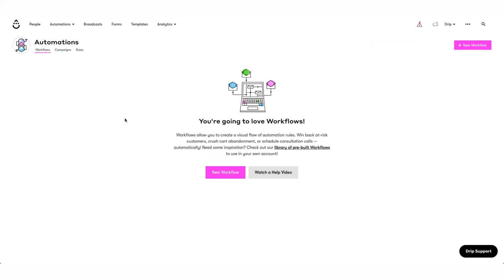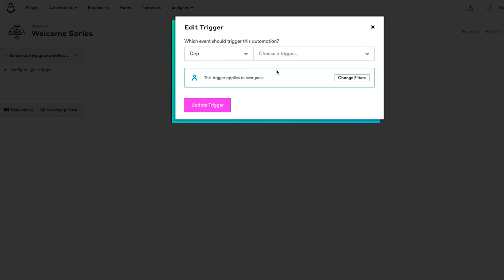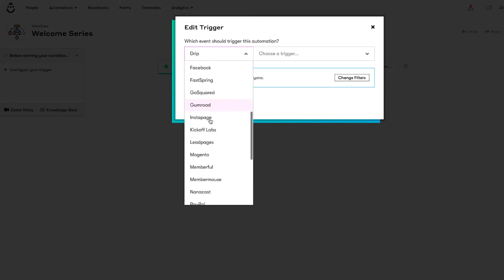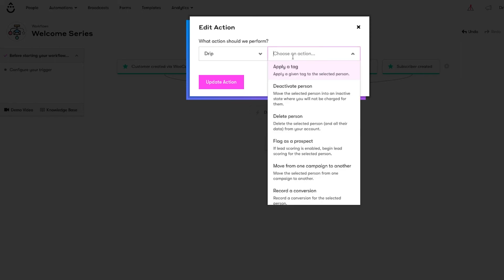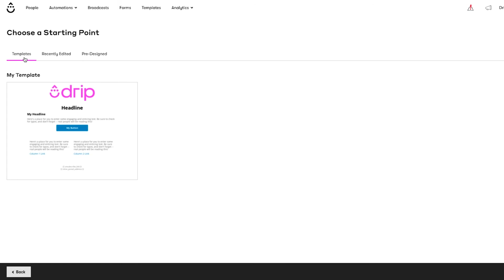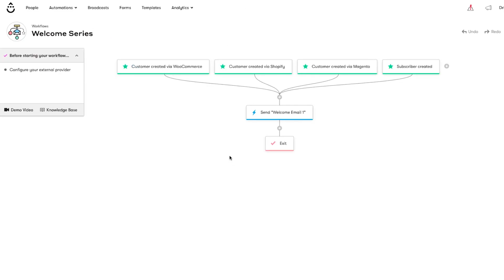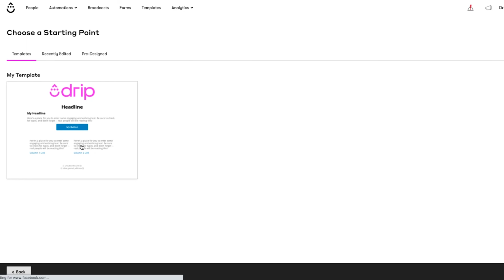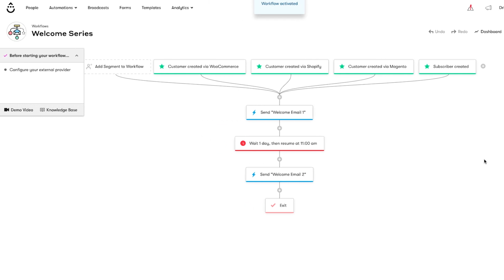Migrate Your Campaigns From Mailchimp to Drip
Learn how to migrate your campaigns from Mailchimp to Drip.